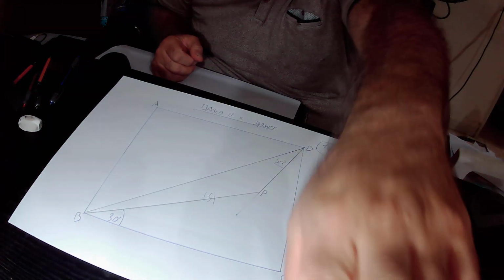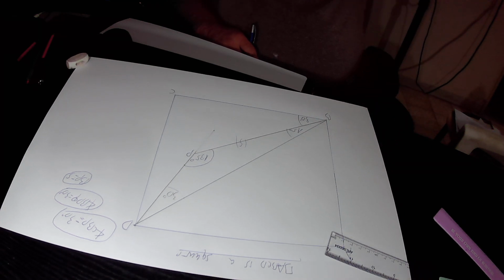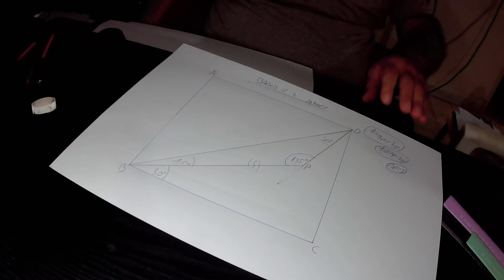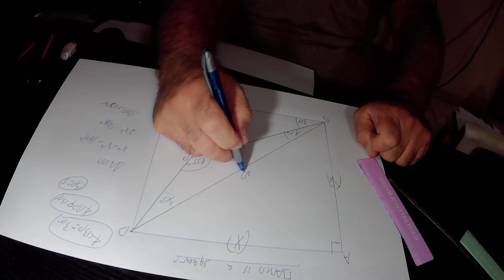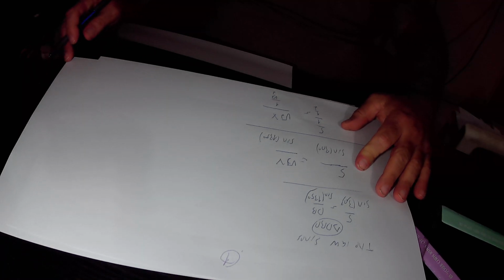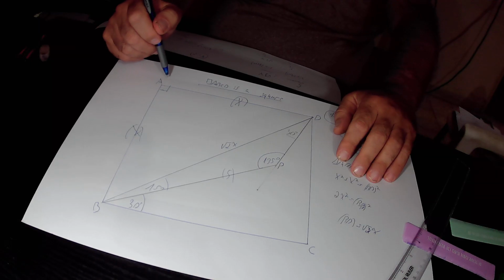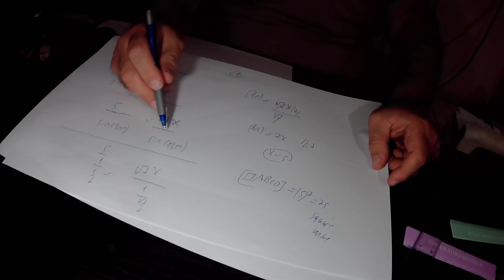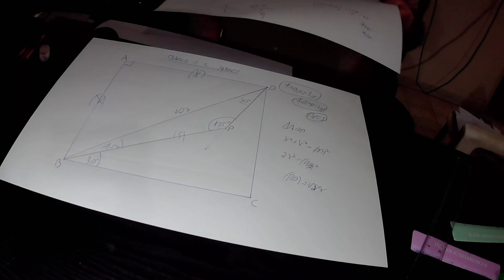Geometry That Feels Like Magic